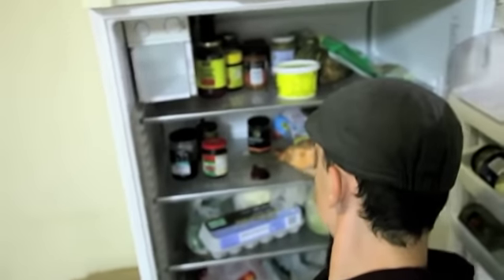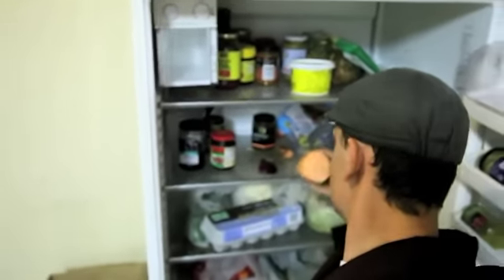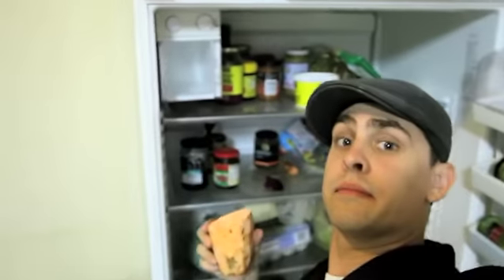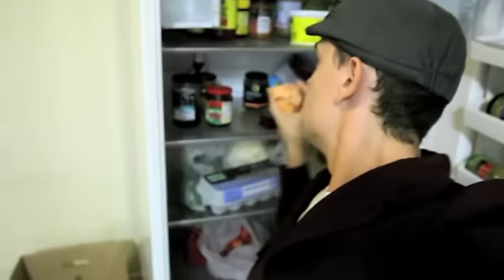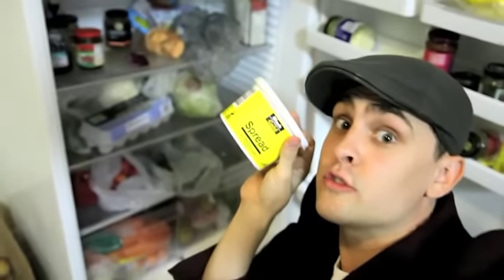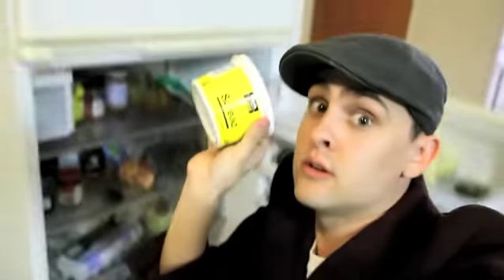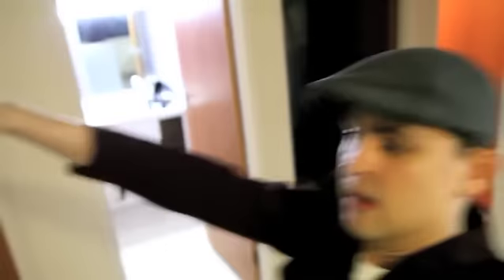Around the house with Luke Patrick EP1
I (Luke Patrick Constable) Explore the hallway and the fridge.  that's about as far as I get in this one.